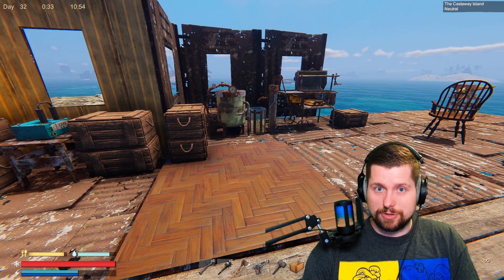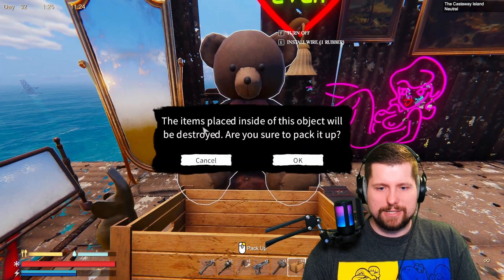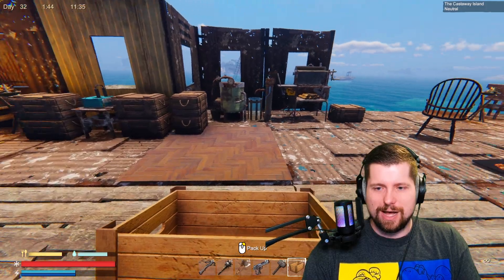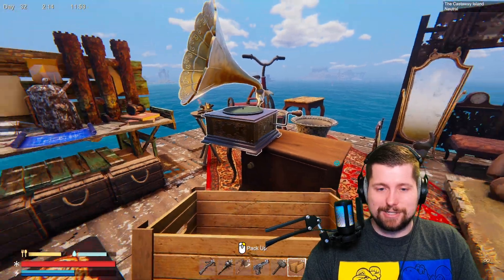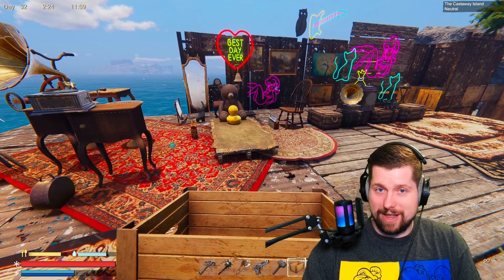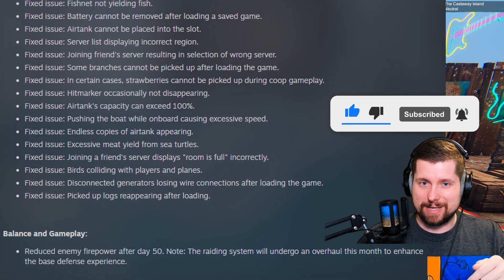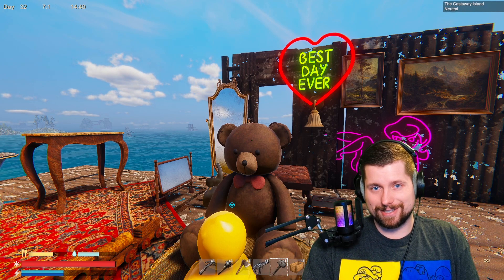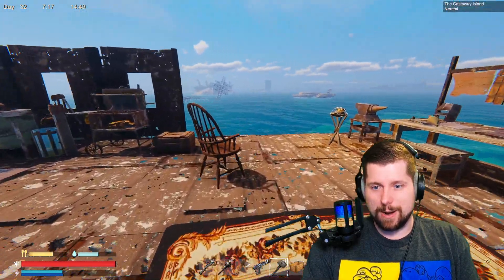THE BEST UPDATE in Sunkenland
I'm soooooo happy that this update came out. I won't spoil the major part of the update so you'll just have to watch to find out.